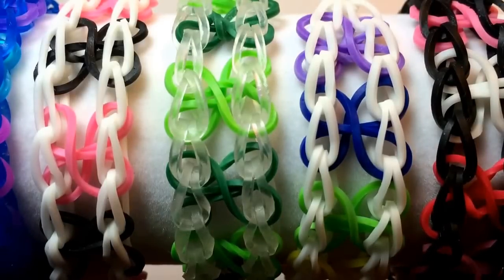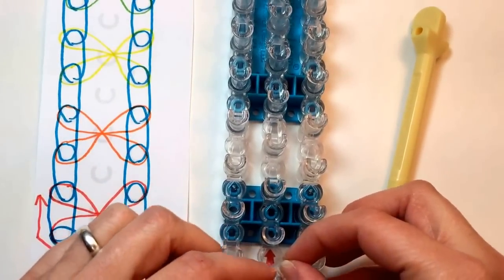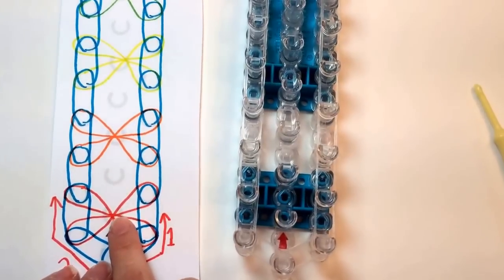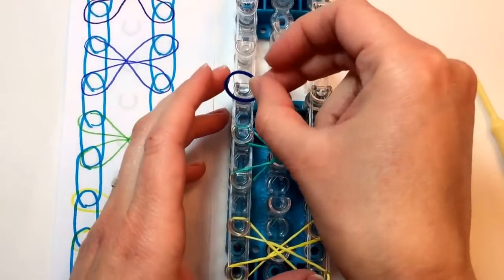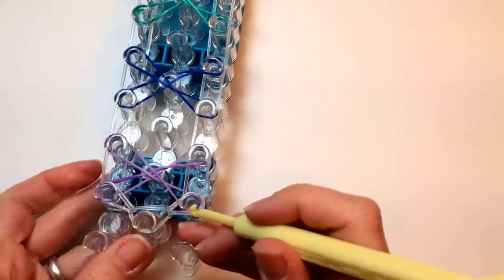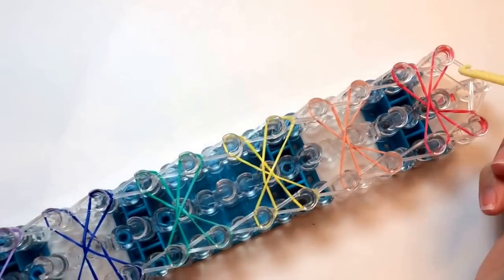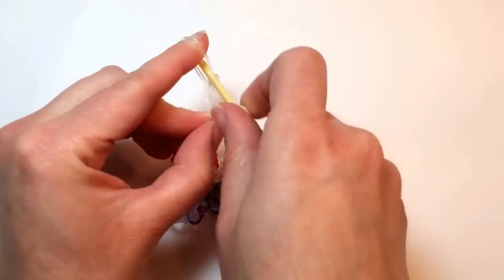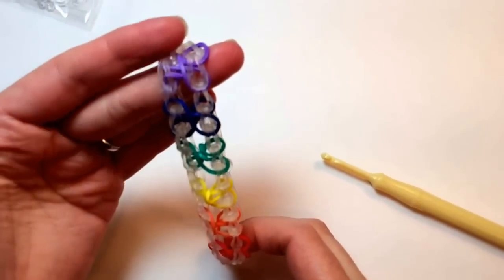Rainbow Loom Beginners Four Leaf Clover Bracelet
Learn how to use your Rainbow Loom, CraZLoom, WonderLoom, Bandaloom or other brands to make this basic bracelet with Made By Mommy.  Original design by Crystal, Alexandra and Camryn based on Rainbow Loom's Butterfly Blossoms

With the right colors, it can resemble a four leaf clover for St. Patrick's Day.